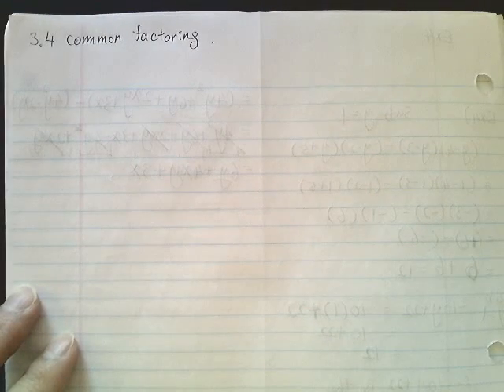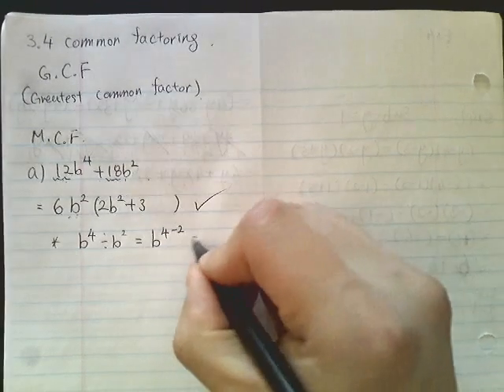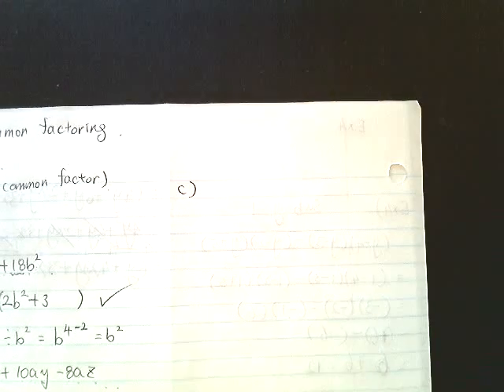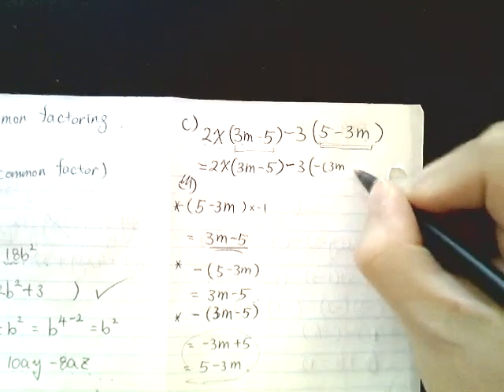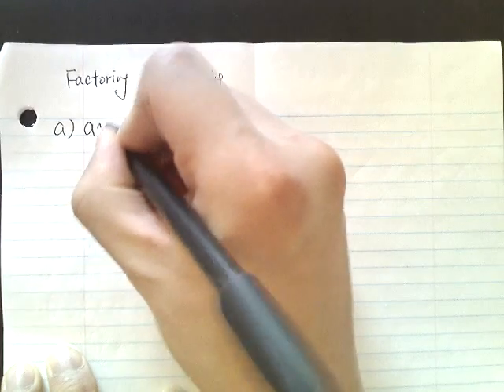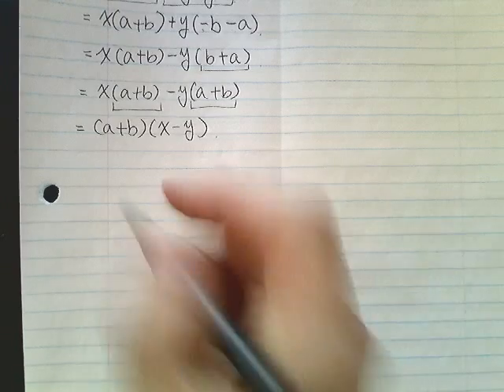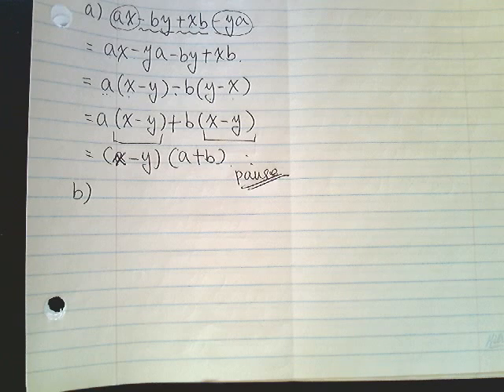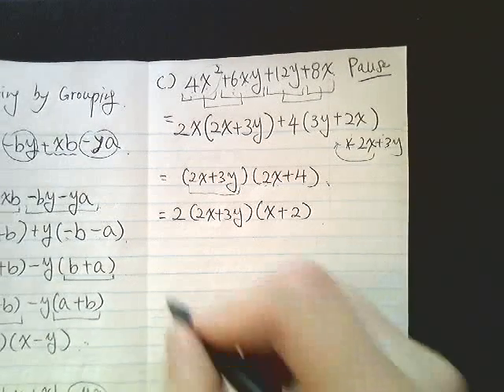Common factoring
Watch this first! 3.3 will be covered later!